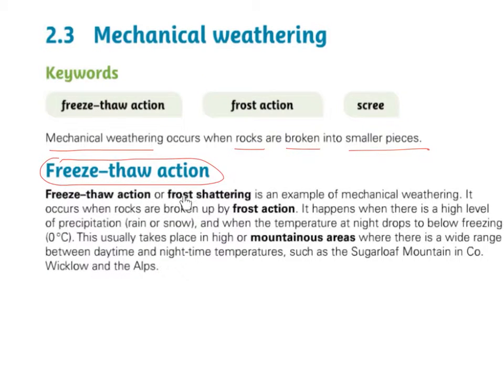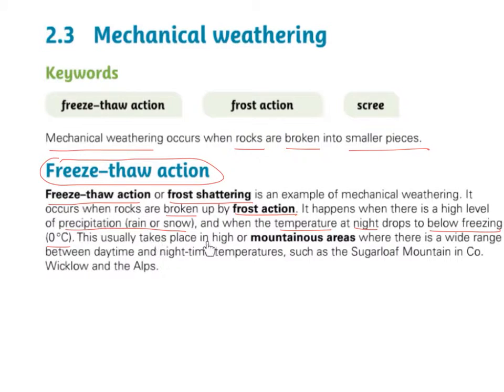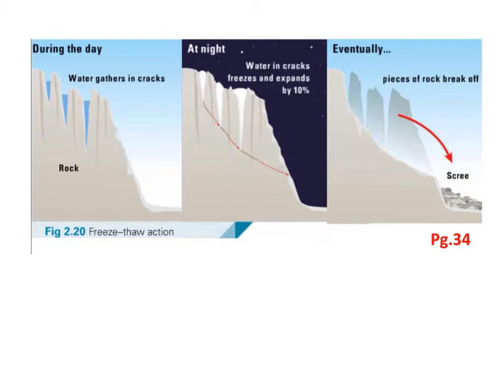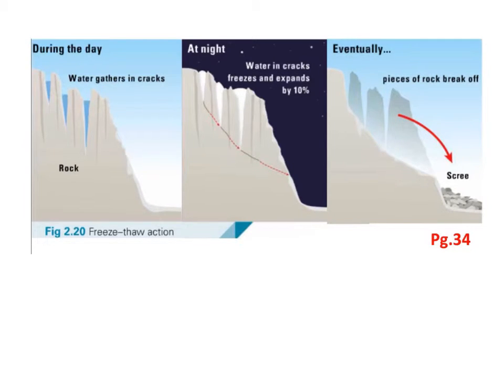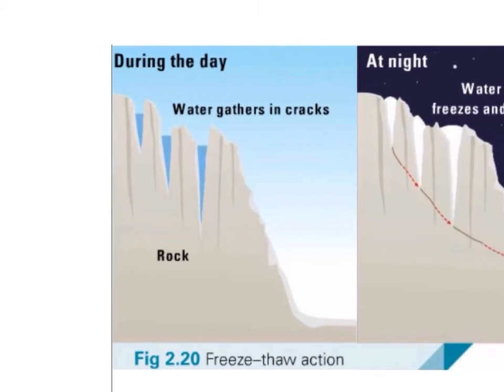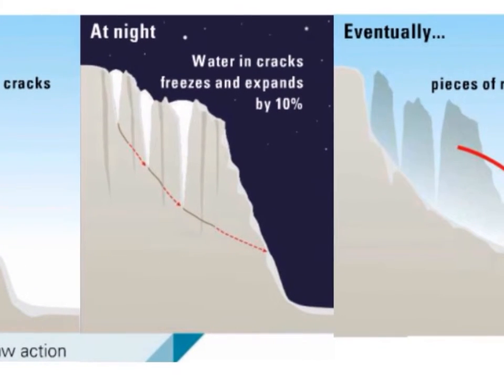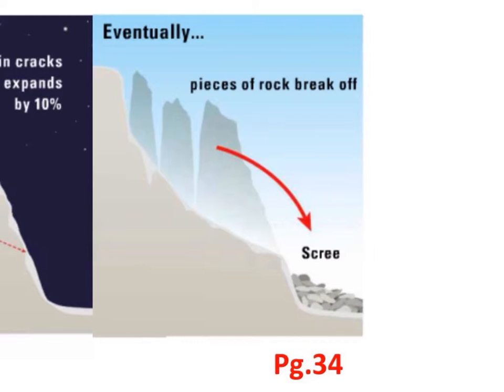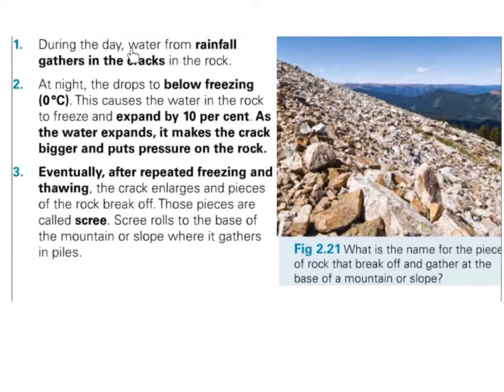JC Geography - 2.3 mechanical weathering (freeze-thaw action)